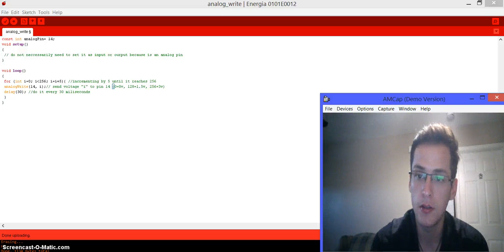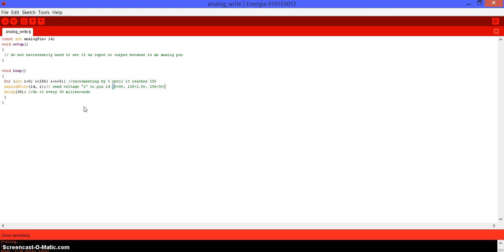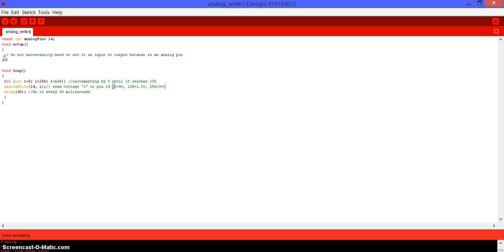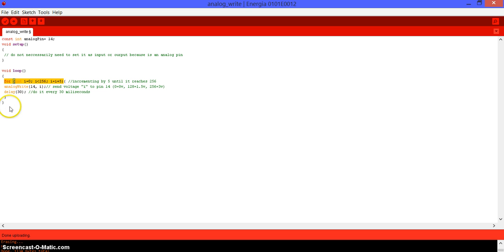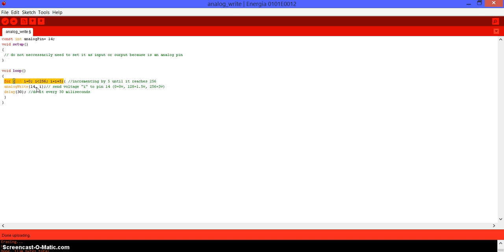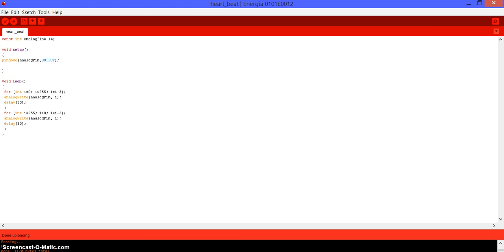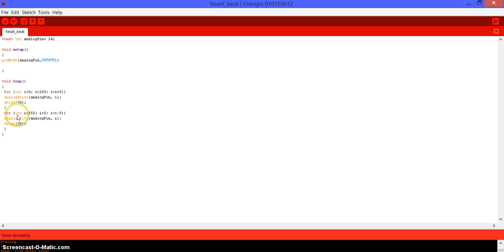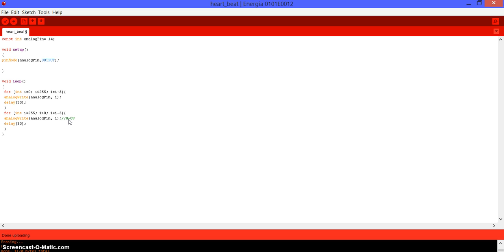TI MSP 430 ANALOG LEDS (HEARTBEAT) (LESSON 7)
In this tutorial we are back to blinking LEDs. However this will be a bit different since we will be adding a hint of analog . In this project we are going to output a variable voltage on pin 14 ( GREEN_LED) which will change the brightness,